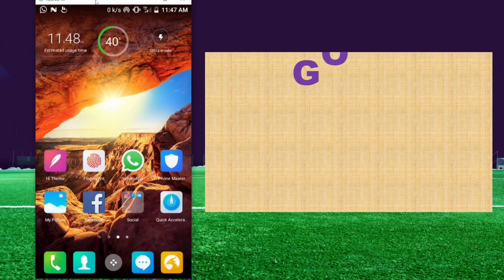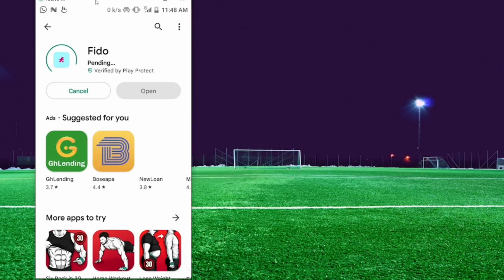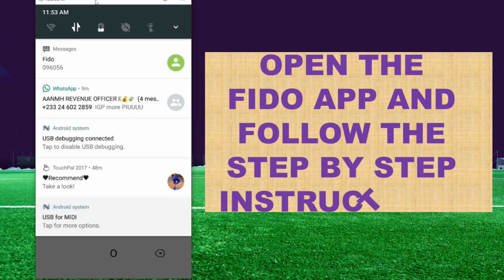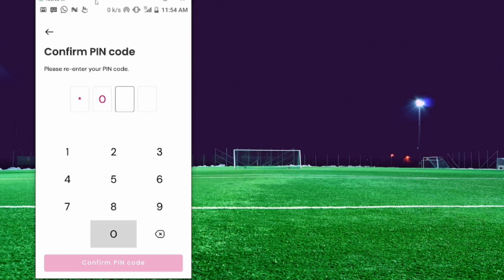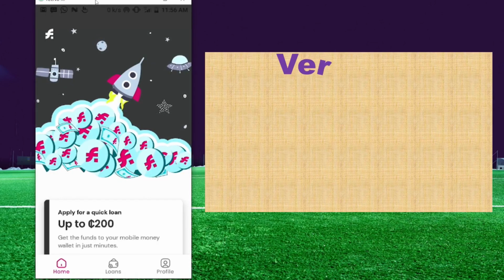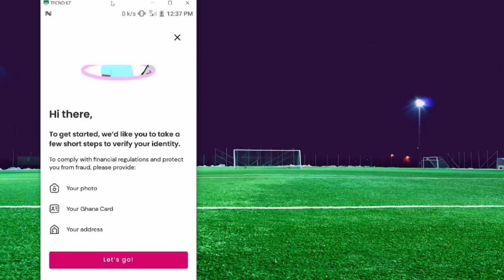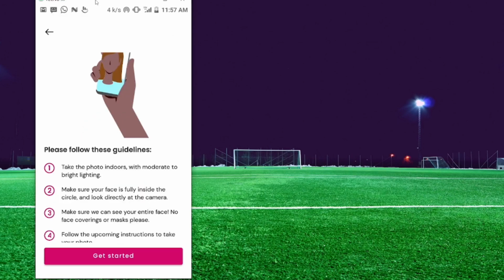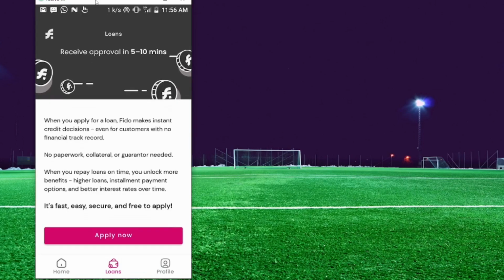FIDO LOANS: How to Apply for Fido Loan in Ghana (¢6000 Instant Fido Money Lending)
Loans in Ghana!! Fido new app gives you an instant opportunity to get urgent money up to six thousand ghana cedis right on your phone!!

I have taken my time to take you through a step by step tutorial about the fido micro credit where by you will download fido loan app and register online using your mobile phone.

This is urgent money if you really need money to sort things out.